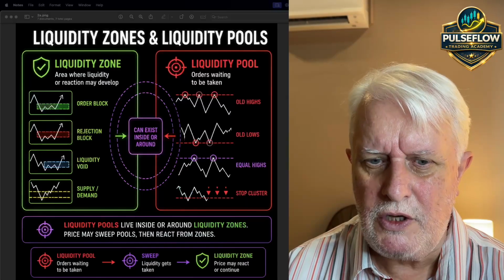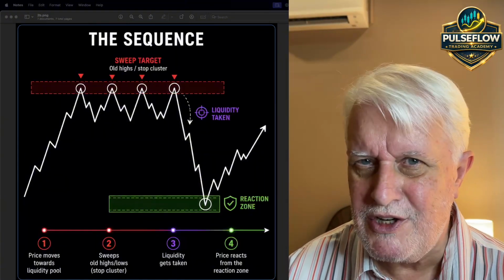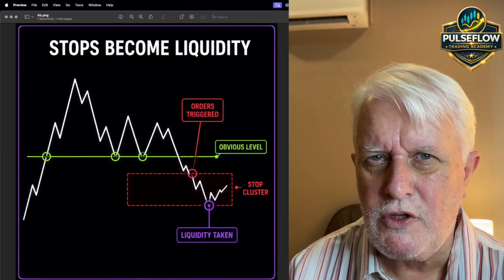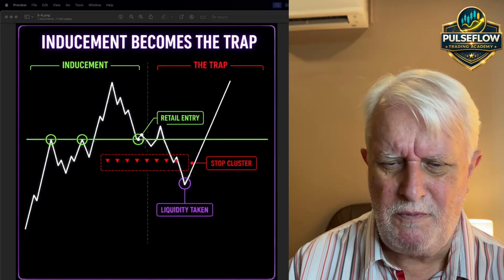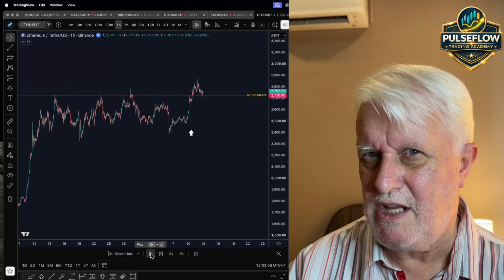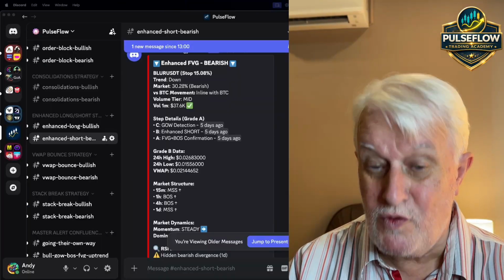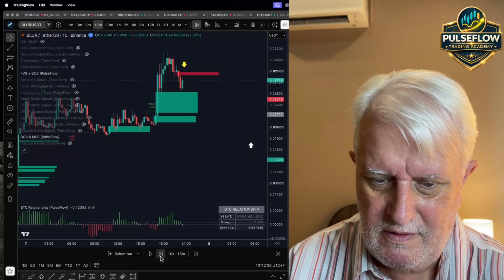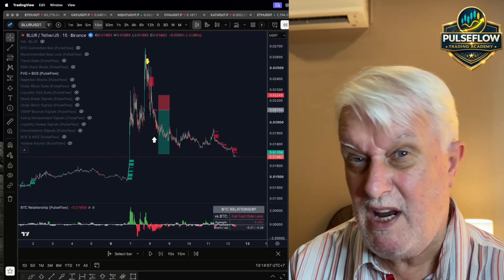Liquidity Trading Strategy - How To Trade Liquidity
When using a Liquidity Trading Strategy, Liquidity Zones are areas where stop losses, breakout orders, support and resistance reactions, order blocks, rejection blocks, and supply or demand zones can create meaningful trading decisions. In this video, we break down liquidity zones trading, inducement, breakout traps, stop loss clusters, and why the cleanest setup on your chart can sometimes become the bait.

Most retail traders see a clean breakout, a perfect retest, and a strong candle as confirmation.

But professional traders ask a different question:

Is this the real move, or is this inducement?

A liquidity zone is not one magic line. It is an area where orders may matter. Old highs, old lows, equal highs, equal lows, order blocks, rejection blocks, liquidity voids, demand zones, and supply zones can all become areas where price either takes liquidity or reacts from liquidity.

That difference matters.

Sometimes price sweeps an obvious level first before moving in the intended direction. Sometimes price pushes deeper into a reaction zone before the real setup appears. Sometimes the breakout everyone trusts is the exact move that creates the next pool of liquidity.

The trap happens because retail traders are predictable.

Breakout traders place stops below the retest.
Support buyers place stops below the low.
Resistance shorts place stops above the high.

When everyone uses the same stop placement, those stops become a cluster of orders. The market can use that liquidity before the real move begins.

In this breakdown, you’ll learn:

What liquidity zones are in trading
Why liquidity zones are areas, not magic lines
Where stop loss clusters usually form
Why clean breakouts can become inducement
How retests create obvious liquidity
Why price can sweep stops before continuing
How to tell the difference between bait and a real setup
Why market structure shift and break of structure matter
How fair value gaps and reaction zones help refine entries
How PulseFlow filters setups instead of blindly calling signals

The key lesson is simple:

The obvious trade is not always wrong.

But if everyone sees the same breakout, trusts the same retest, and places stops in the same location, the setup becomes crowded.

Crowded setups create liquidity.

And liquidity is what price often moves toward.

PulseFlow does not predict trades. No signal service can. It filters the setup, grades the context, tracks where similar setups are working, and helps separate bait from trades worth taking.

The edge is not seeing the obvious trade.

The edge is knowing when the obvious trade is the bait.

Chapters
00:00 - The Clean Setup Trap
00:40 — What Is A Liquidity Zone?
01:29 — Where Retail Stops Usually Go
02:33 — How Inducement Begins
03:42 — To The Charts
05:12 — How PulseFlow Helps
06:24 — Final Liquidity Zone Lesson

Links & Tools I Use:
Charting platform I use for every analysis (free & paid plans):